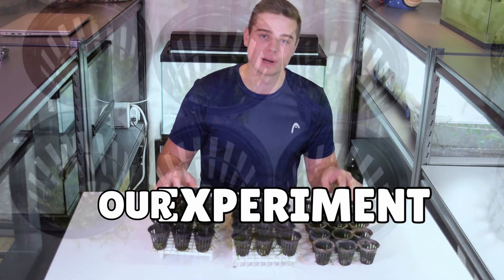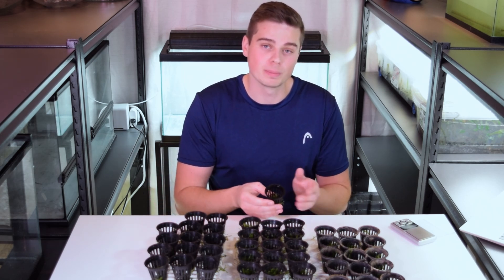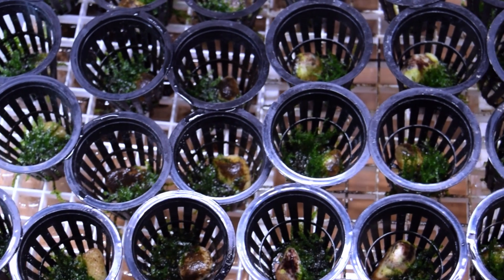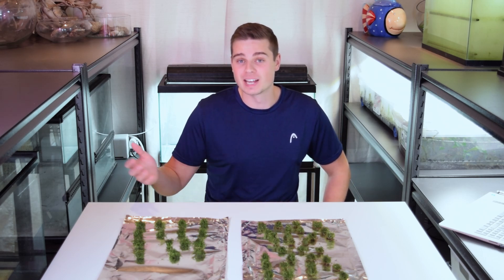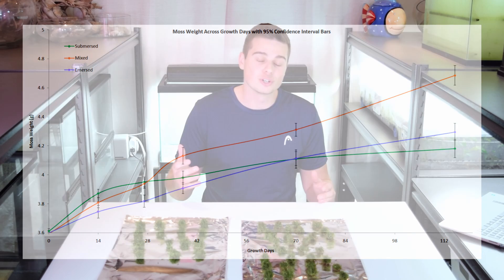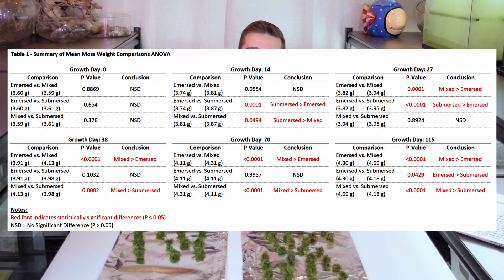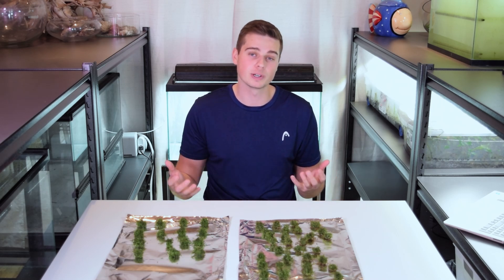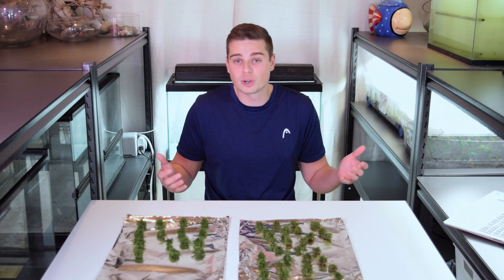115 Day Aquarium Moss Growth Experiment Results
This video is part two of my aquarium moss growth experiment. I have been growing christmas moss for 115 days to determine what is the best method for growing this plant in our aquariums. In my ebb and flow emersed aquarium plant setup, I have been evaluating the difference in growth between three different growing methods. These methods include growing the moss emersed, submersed and a mixture of both. To monitor the growth I have been periodically weighing out individual net pots with moss in them to map the growth over time. In this video I break down the results as well as the statistical tests that were performed to determine which of these growing methods performed the best.